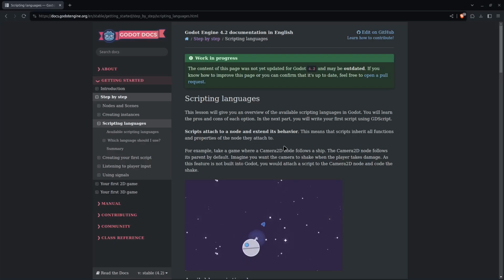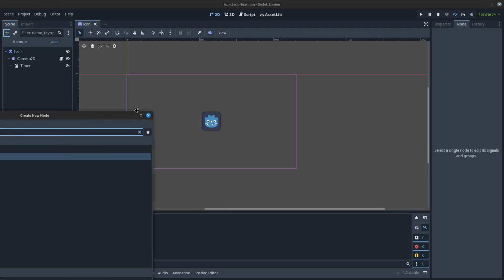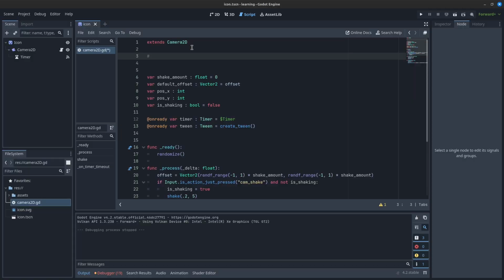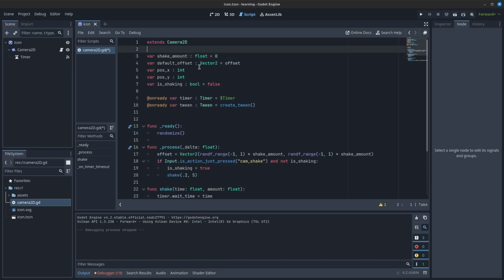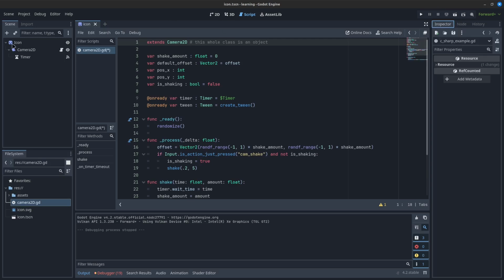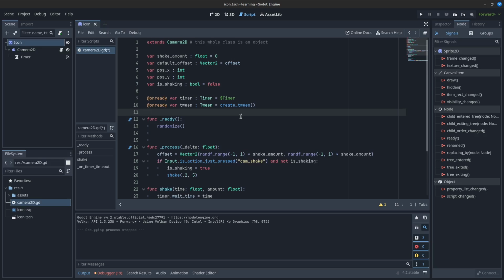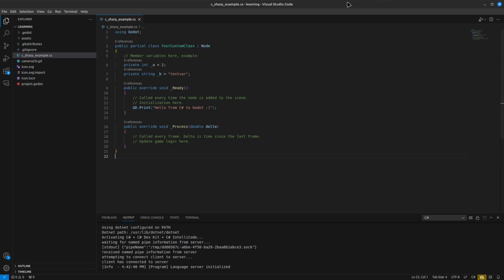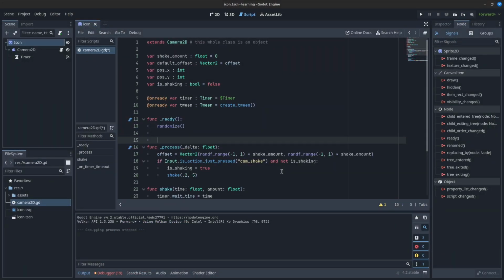Which Scripting Language Suits You in Godot 4.2?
Embark on a journey through the realm of Godot 4.2 as we decipher the intricacies of scripting languages! 🚀 Uncover the secrets behind attaching scripts to nodes and expanding their capabilities. 🎮🔍 In this tutorial, we explore GDScript, C#, and the robust GDExtension for C and C++, each contributing a distinct hue to the palette of Godot's scripting landscape.

👩‍💻 Join us in unraveling the advantages of GDScript, a swift and Python-esque language intricately woven into Godot's fabric, providing agility and seamless integration. 🐍 Dive into C#, a mature language supported by Microsoft, striking a harmonious balance between performance and user-friendliness. Peer into the efficiency of C and C++ through GDExtension, establishing a bridge to Godot's core capabilities.

🌐 Whether you're a novice seeking simplicity or an adept developer craving efficiency, this guide is your compass through Godot's diverse scripting tapestry.

💻 Docs: Explore the Documentation at Godot Scripting Languages